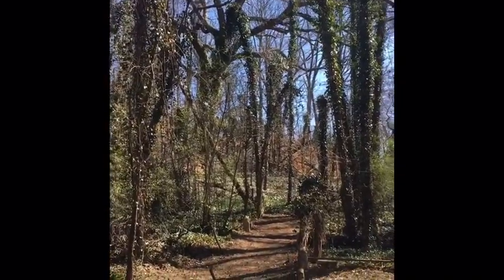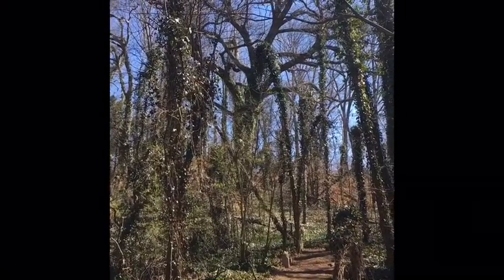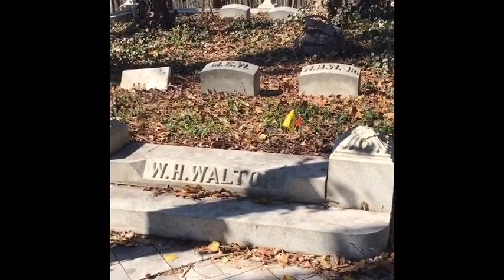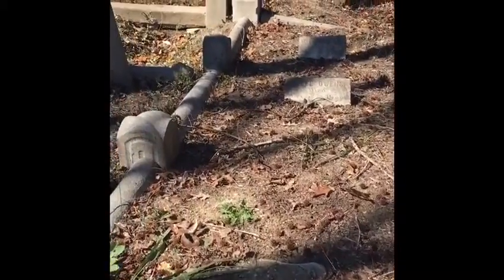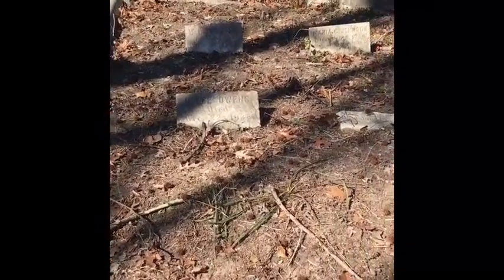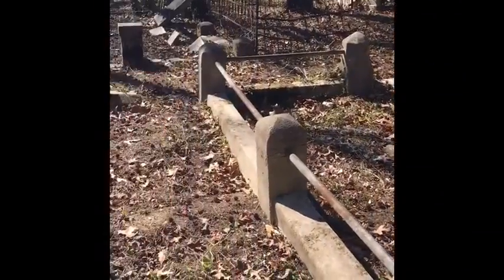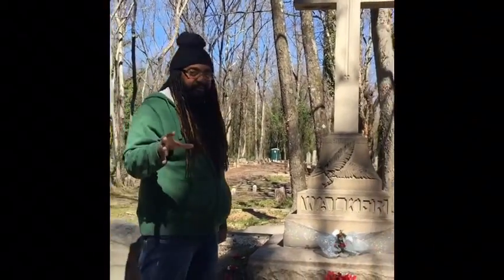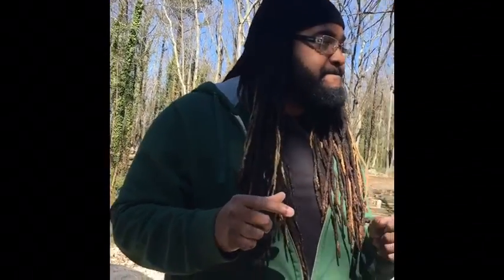Lifestyle Blogazine (Vlog Forever Evergreen)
Today I took a tour of Evergreen Cemetery which is a Historic Black Cemetery here in Richmond. The cemetery went through a very neglectful period which began in the 60s. Recently the property was acquired by a nonprofit (EnRichmond) and they are beginning to restore to grounds back to its natural glory! Im calling on Black owned businesses, Small Businesses, Girl & Boy Scouts, PTAs, Corporate Businesses, Fraternities, sororities, Churches, nonprofits to help! More then money the organization needs your time! Maybe you can Sponsor the Upkeep for a forgotten family plot or grave.